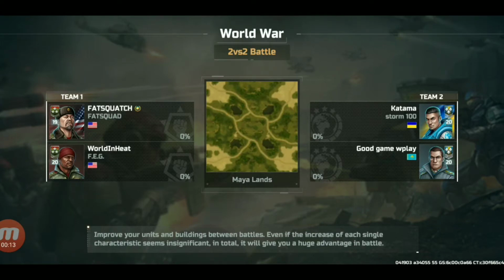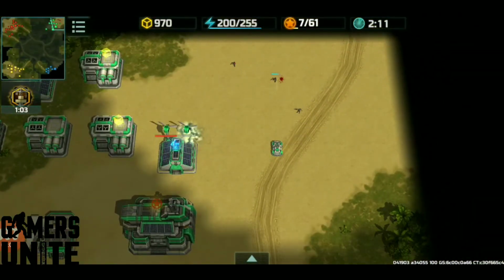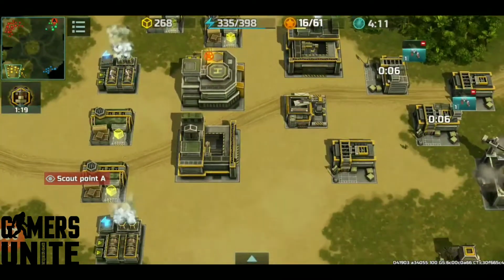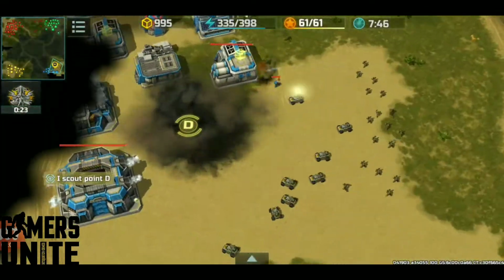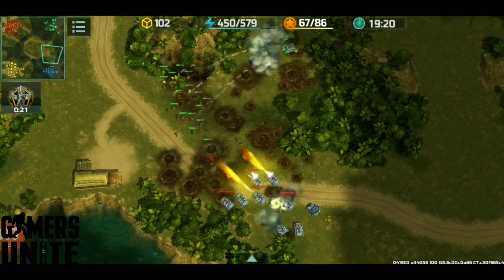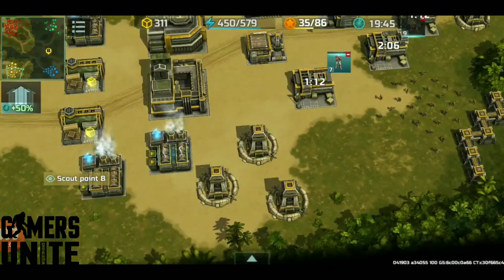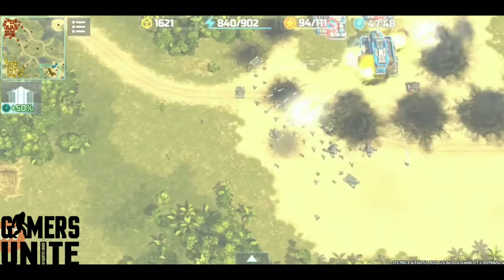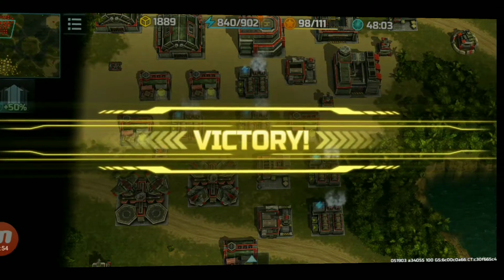LEGENDARY MASH-UP on the MAYA LANDS MAP with WorldinHeat - Art of War 3 - Mobile Real Time Strategy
Infantry Useless?? Enjoy this Legendary Mash-Up on the Maya Lands Map in Art of War 3 a Real Time Strategy game. Wanna team up with FATSQUATCH?.. Make sure you have plenty of popcorn and soda.

Become a Channel Member so you can access to all my awesome content and member perks!

Shout out to D9 and Sharples Music! They provided songs for this video! Connect with them on Discord!